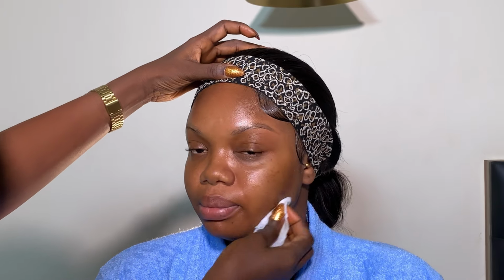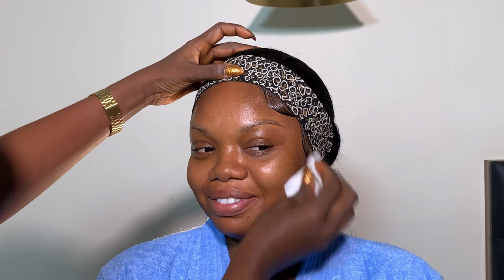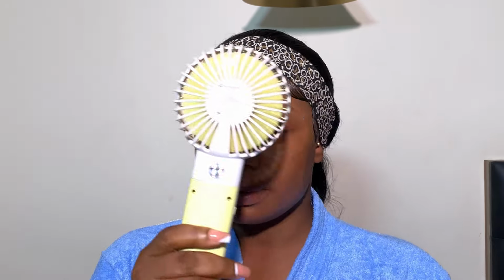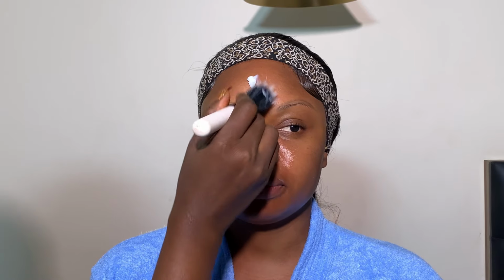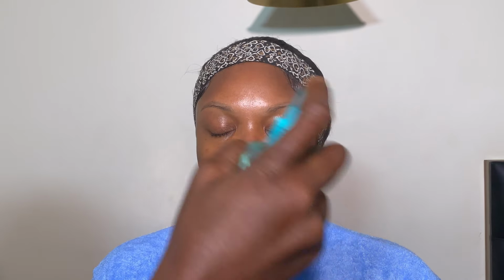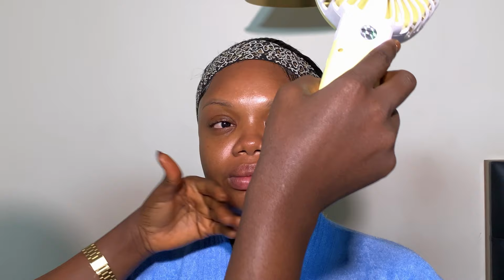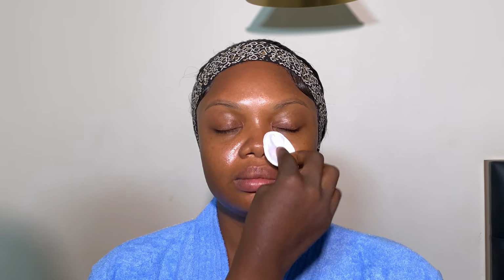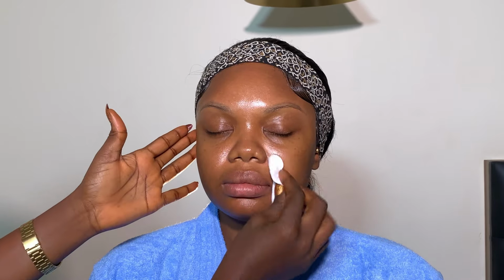AFFORDABLE BRIDAL SKIN PREP PRODUCTS FOR A COMBINATION SKIN TYPE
Today’s video is an affordable Skin Prep tutorial for bridal makeup beginner friendly. I hope you guys enjoy it.

Products Deets

Micellar water (Garnier )
Cotton rounds (Mesmetic)
Hydrating moisturizer (Simple light moisturizer)
Mesmetic (Moisture Bomb )
Kiss beauty (green tea hydrating moisturizer) spray
Power seal oil control (mesmetic)